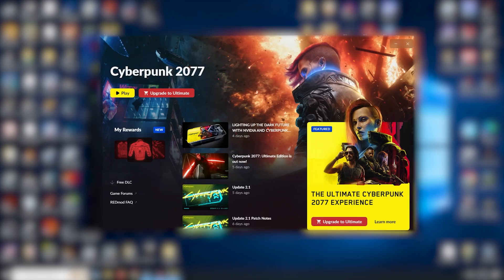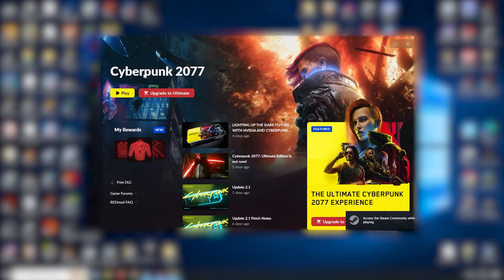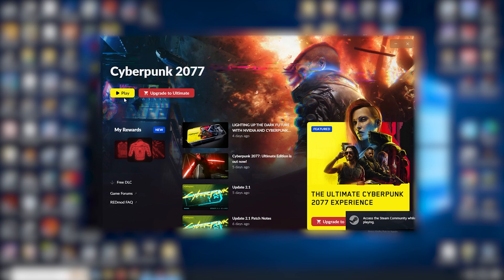Cyberpunk 2.1 Update Bug - Load Screen Stuck / Frozen on Load - What Worked for Me [Resolved]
Cyberpunk's 2.1 update comes with a change in behavior, or a bug, when loading the game on some PC systems. The loading screen just freezes up, and doesn't load.

Here's a few things to try, and what fixed it for me!